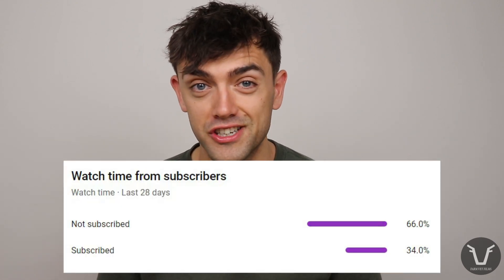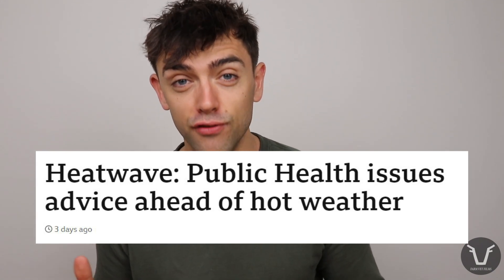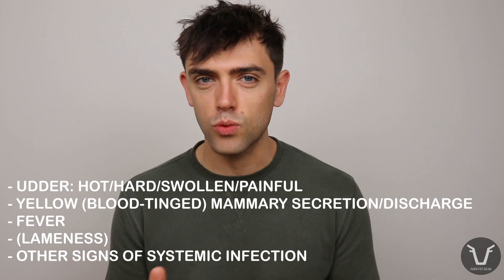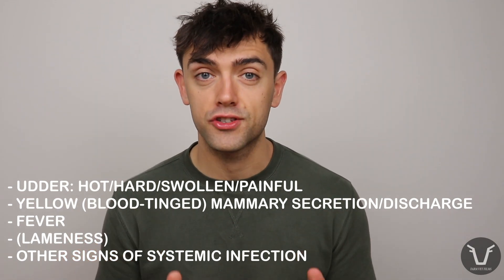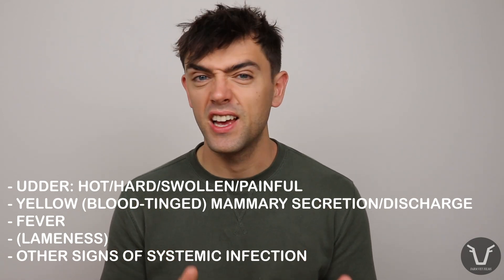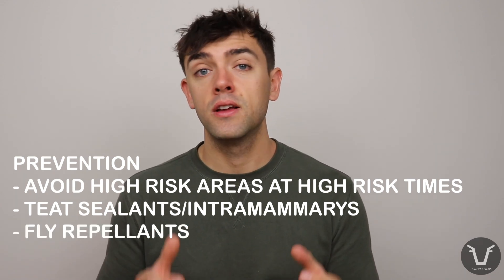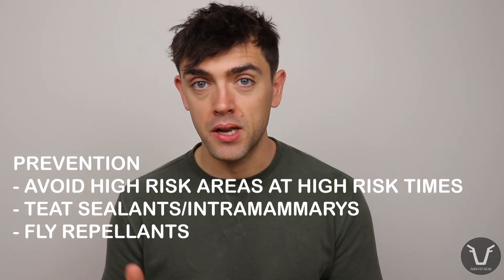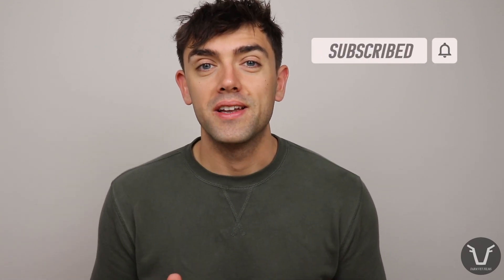SUMMER MASTITIS / DRY COW MASTITIS | TECHNICAL #53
Often a nasty summer surprise, this mastitis primarily affects non-lactating cattle...